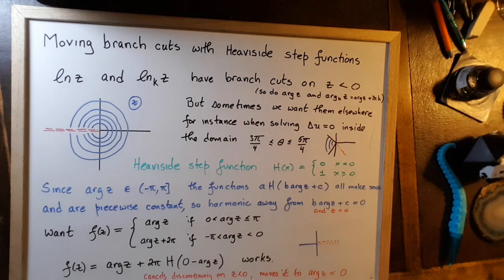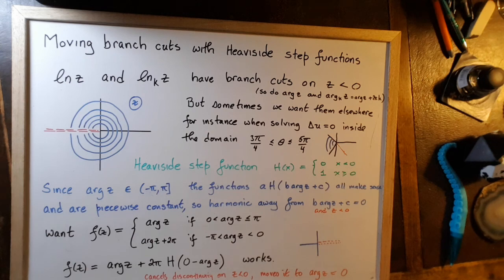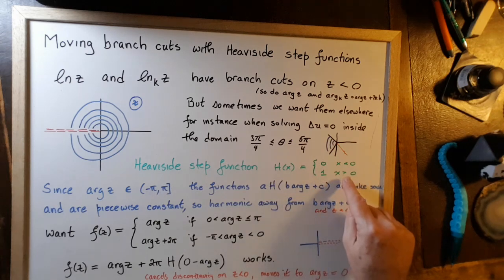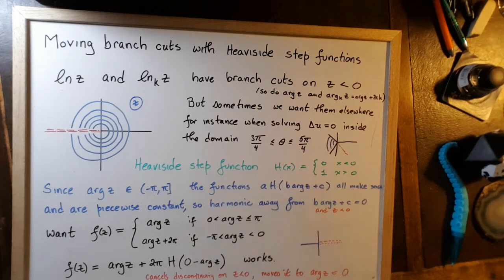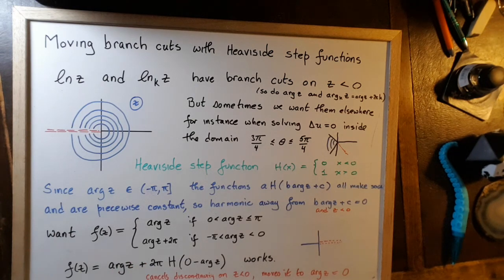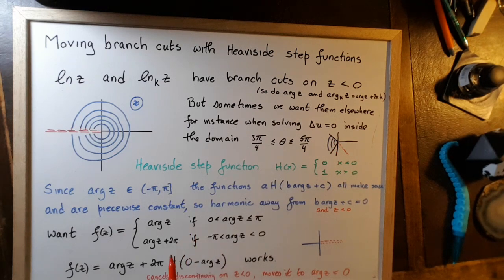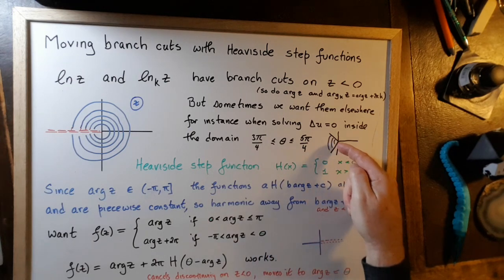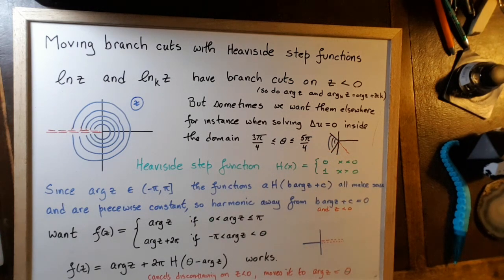Moving branch cuts with the Heaviside unit step function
Changing the principal branch of the argument to one with the branch cut placed elsewhere